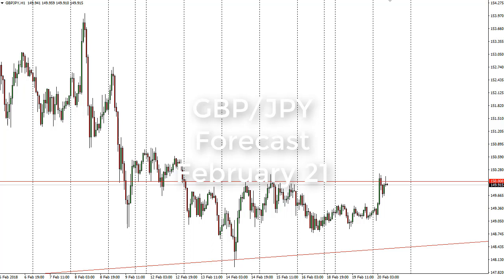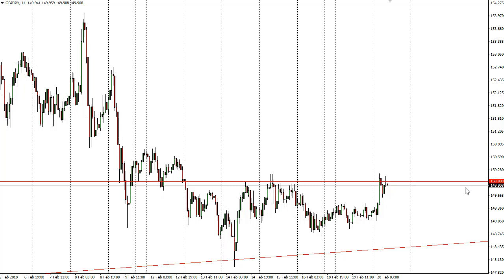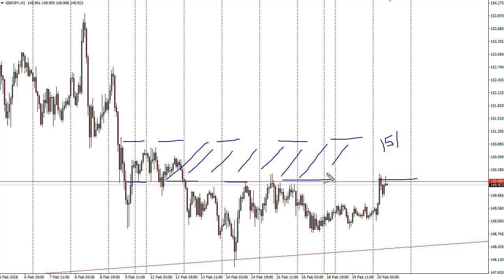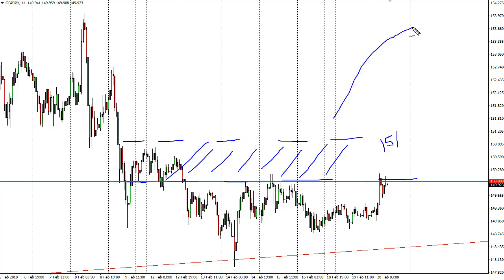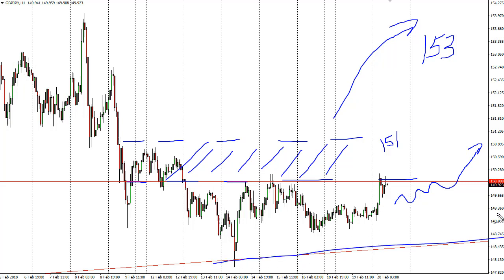GBP/JPY Technical Analysis for February 21, 2018 by FXEmpire.com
The British pound has rallied a bit during the trading session on Tuesday, reaching towards the 150 level. - GBP/JPY Forecast February 21, 2018, Technical Analysis.Find more information about Forex and Commodities News Technical Analysis Fundamental Analysis and Brokers on FX Empire